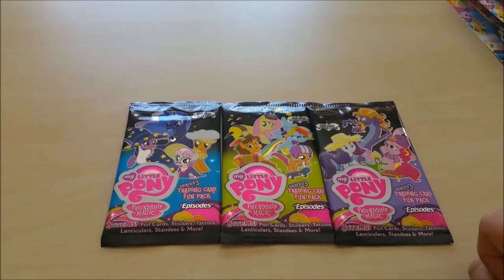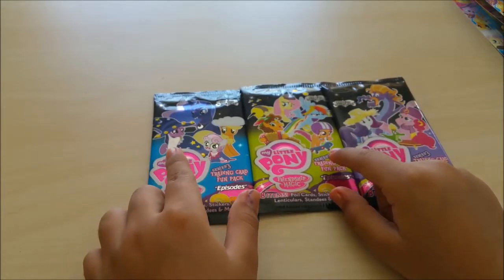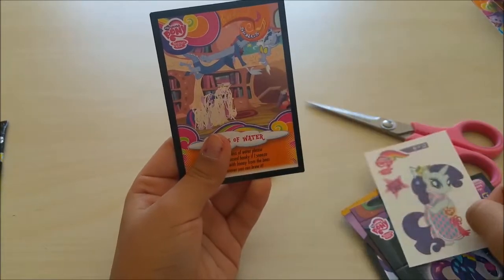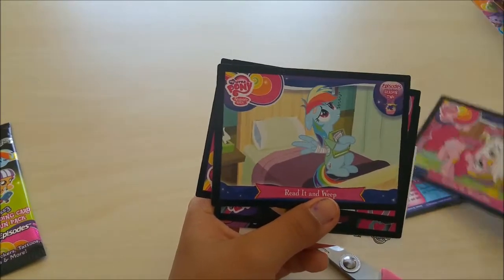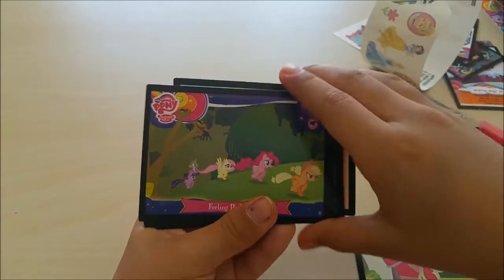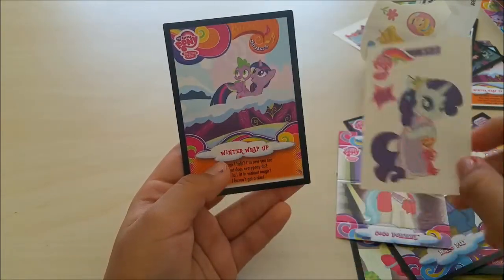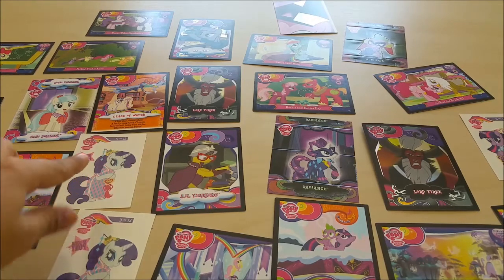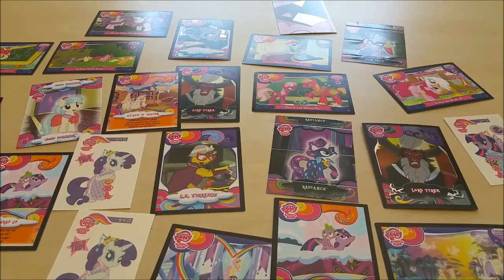Opening My Little Pony Series 3 Trading Cards by Enterplay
Hello Princesses !
Today we will be opening My Little Pony Series 3 Trading Cards.
I have 3 packs they are made by Enterplay.
I hope you all enjoy this video if you do please share and like :D

UPDATE
Thank you princesses for all the love and support!!

***If you would like me to say HELLO to you on my next video just let me know down below***